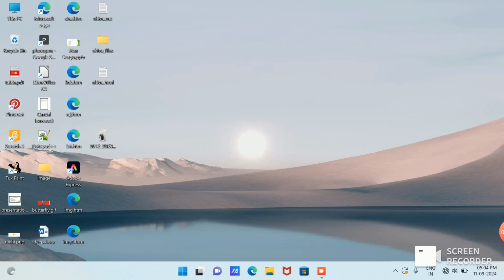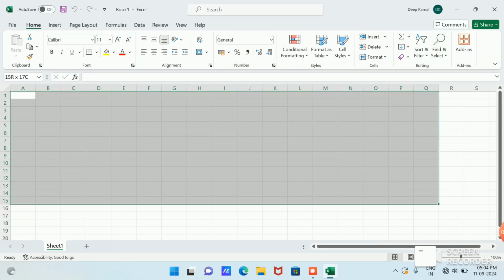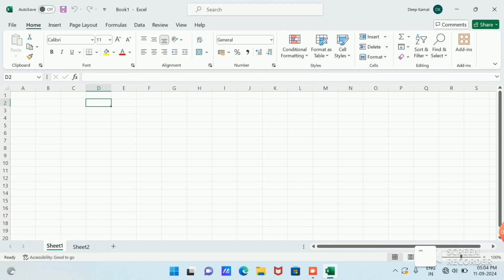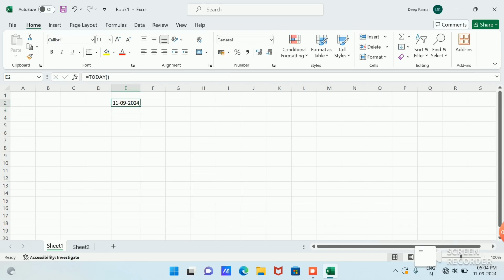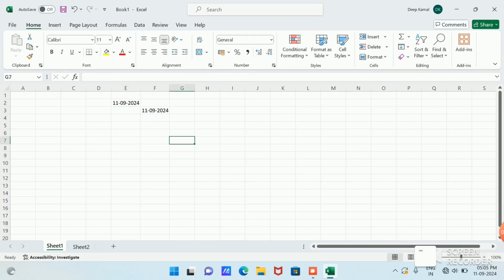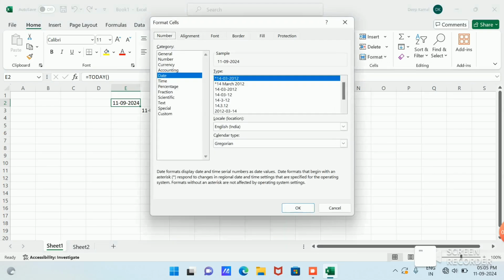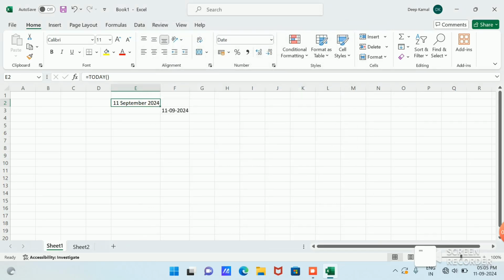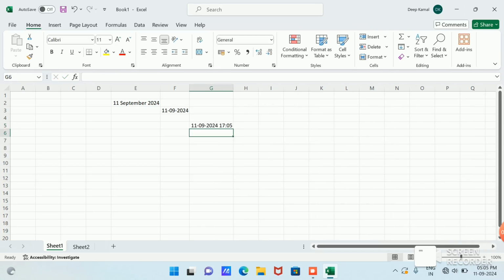Insert Date and Time in MS Excel | Format Date by little-bit Computer